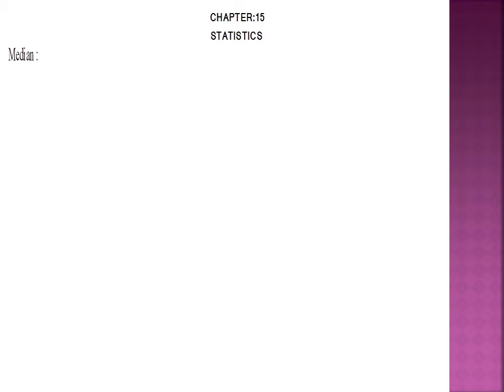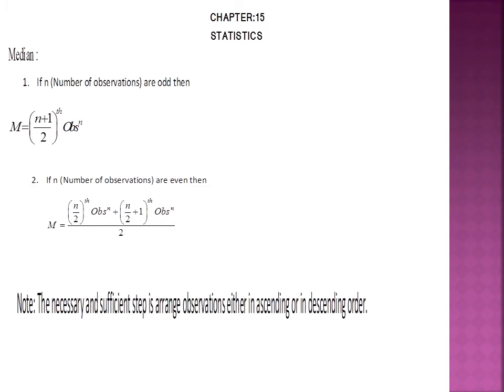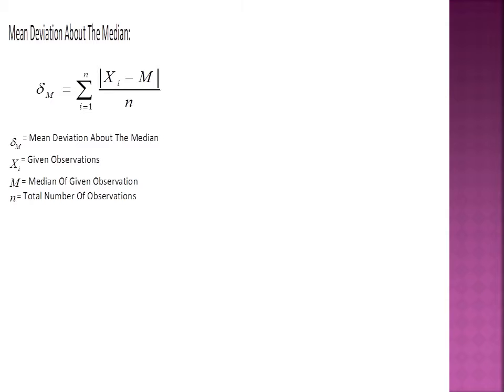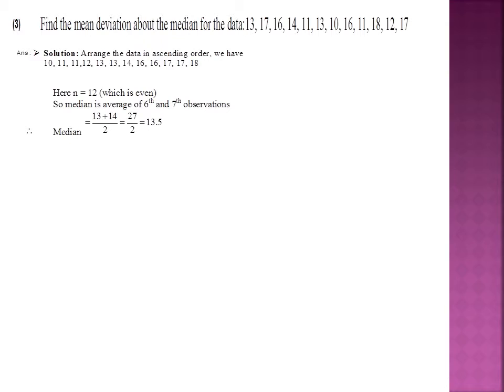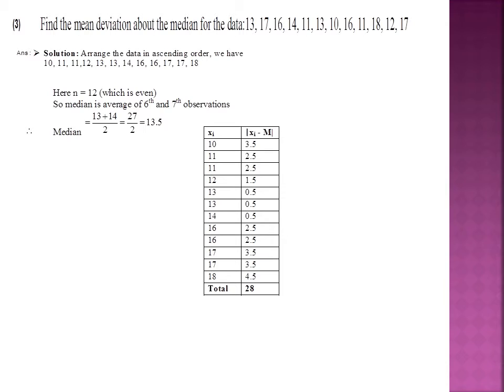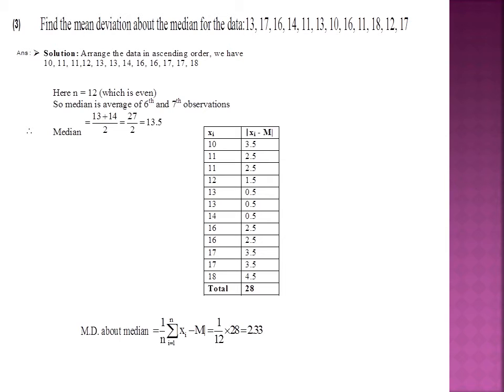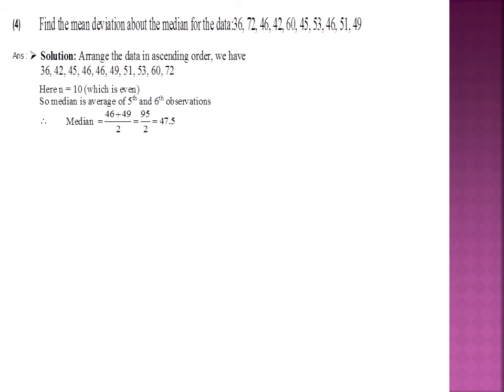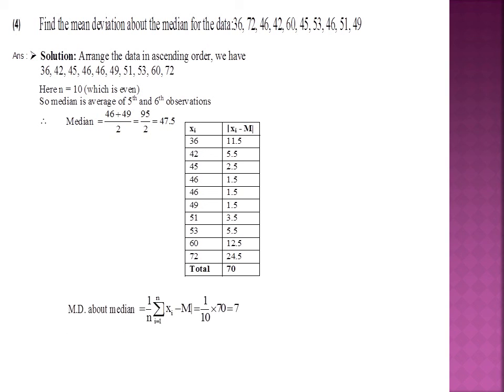Ex 15 1 Mean deviation about Median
STD 11 SCIENCE CH 15 TOPIC MEAN DEVIATION ABOUT MEDIAN